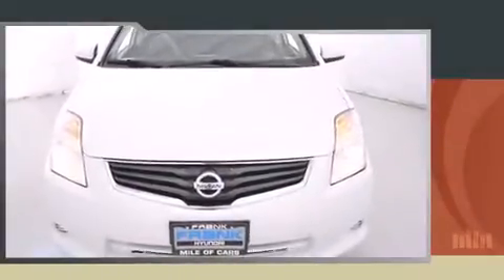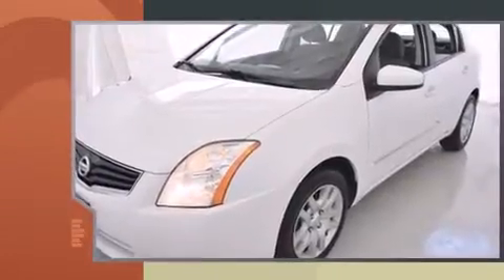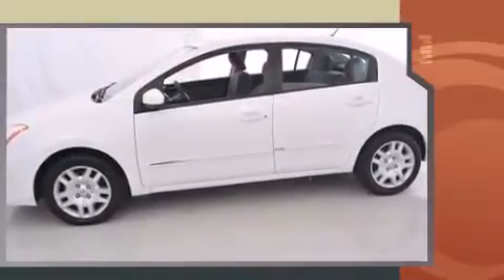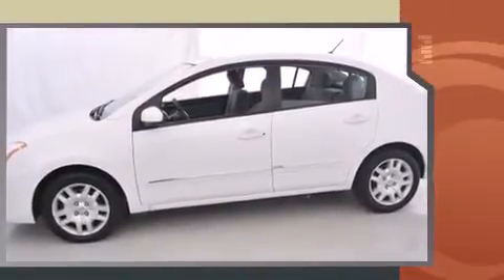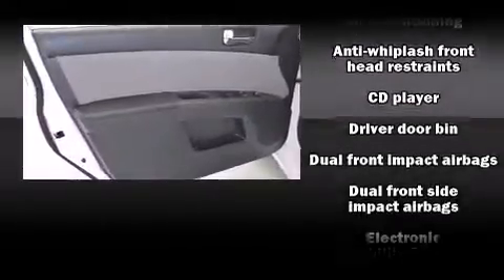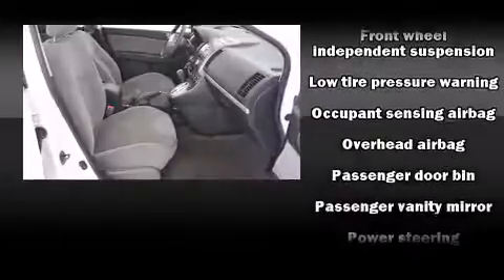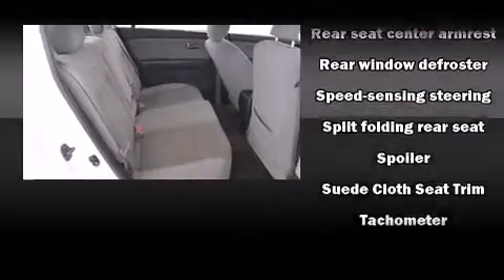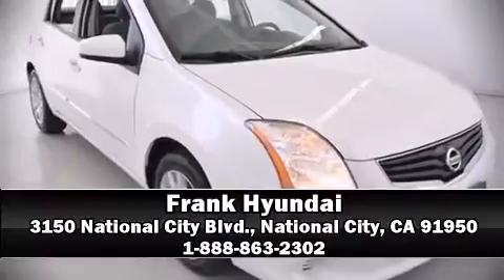2011 Nissan Sentra in National City, CA 91950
Frank Hyundai
3150 National City Blvd.

Familiarize yourself with the 2011 Nissan Sentra. This 4 door, 5 passenger sedan still has less than 80,000 miles! It features a continuously variable transmission, front-wheel drive, and a 2 liter 4 cylinder engine. Top features include a split folding rear seat, 1-touch window functionality, a tachometer, variably intermittent wipers, front bucket seats, air conditioning, tilt steering wheel, and power windows. Audio features include a CD player with AM/FM radio, and 4 speakers, providing excellent sound throughout the cabin. Nissan ensures the safety and security of its passengers with equipment such as: head curtain airbags, front SIDE impact airbags, traction control, anti-whiplash front head restraints, ignition disabling, and ABS brakes. Electronic stability control ensures solid grip atop the road surface, no matter how challenging the driving conditions. We have the vehicle you've been searching for at a price you can afford. Stop by our dealership or give us a call for more information.